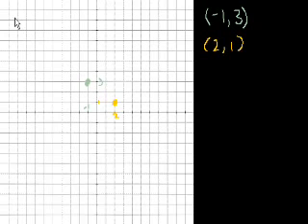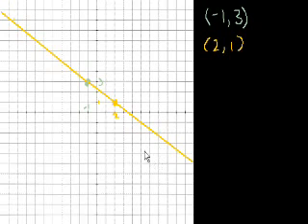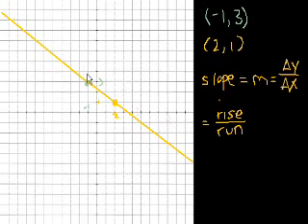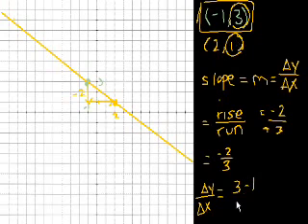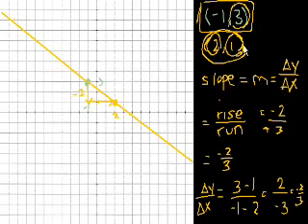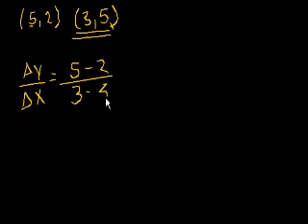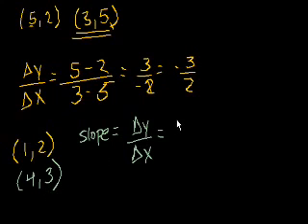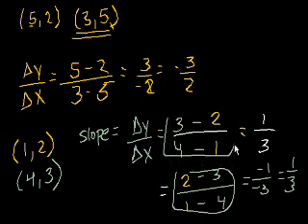Algebra Slope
Engineering,
Engineering Maths,
Physics,
Biology,
Maths,
Chemistry,
Mechanical,
Electronic,
Communication,
Diploma,
Classes,
Academy,
Rk Classroom,
MBA,
B.E
M.E
College
School
University